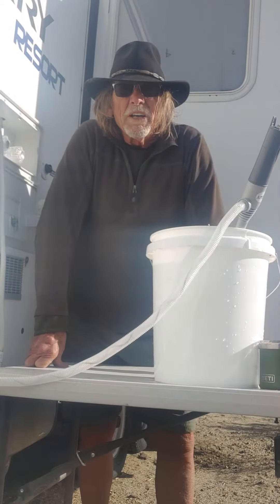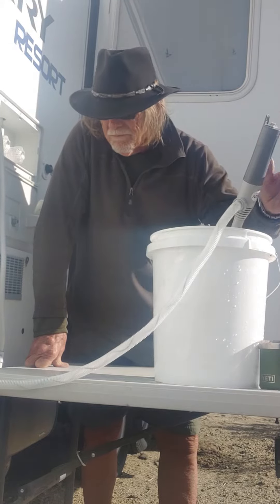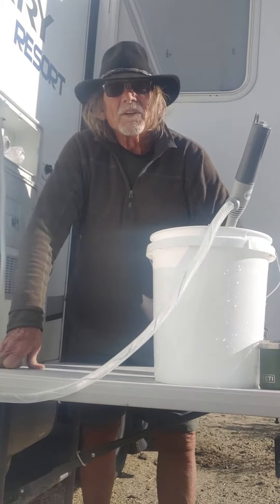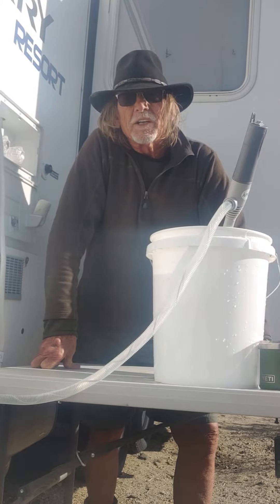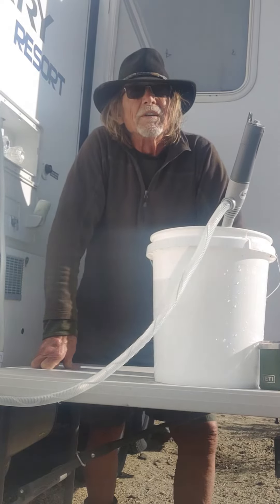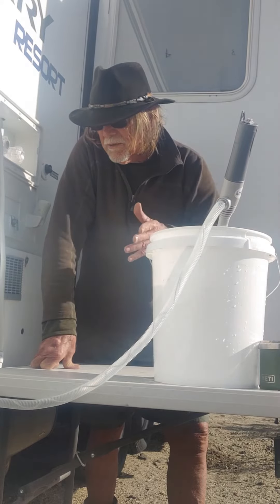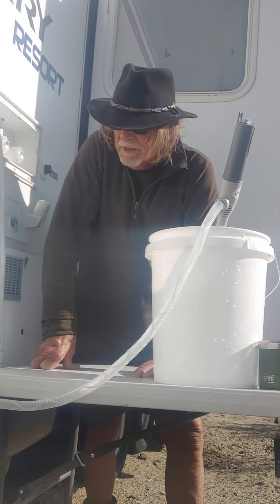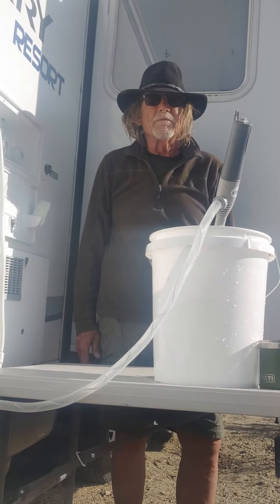fresh water fill boondocking